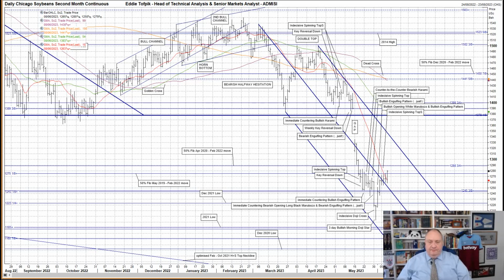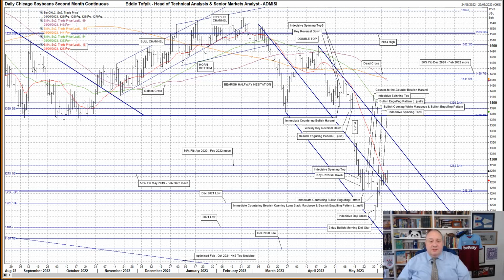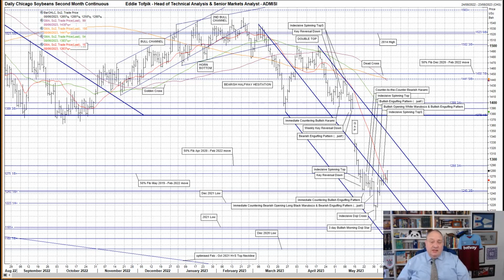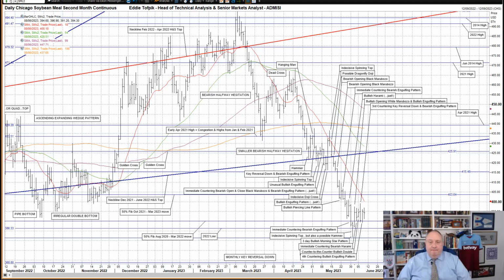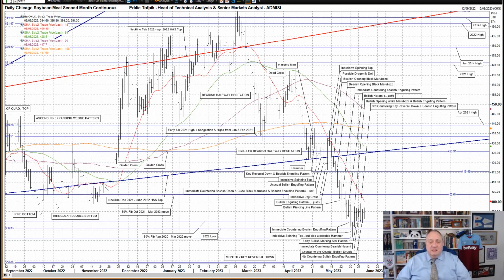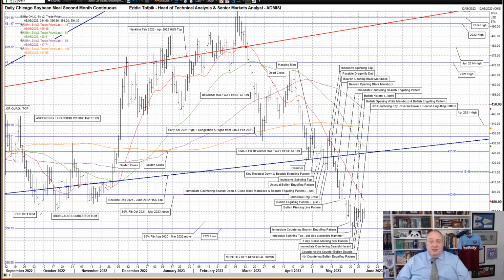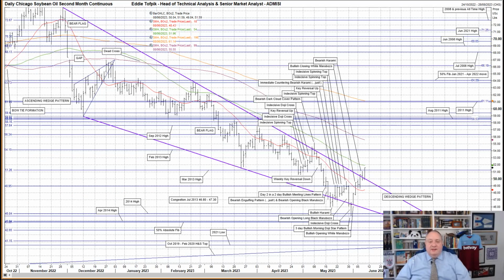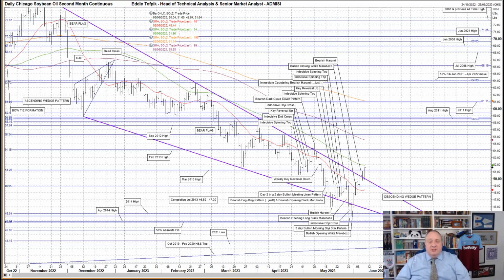Weekly Technical Analysis of Soybean Complex – Eddie Tofpik’s Crayons 08 June 2023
Your Weekly ADMISI Technical Analysis on Chicago Soybeans, Soybean Meal & Soybean Oil – Thursday, 08 June 2023 – RISK DISCLAIMER BELOW